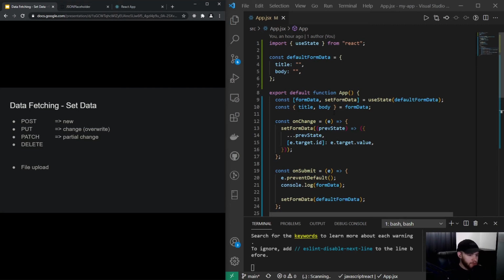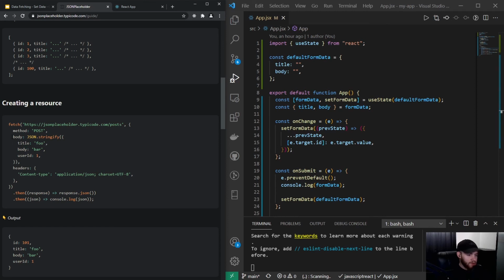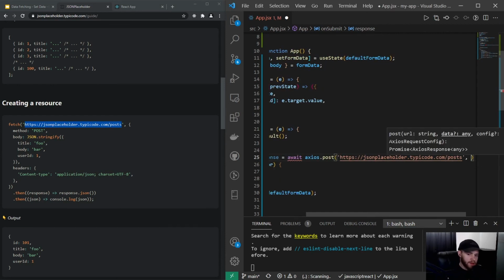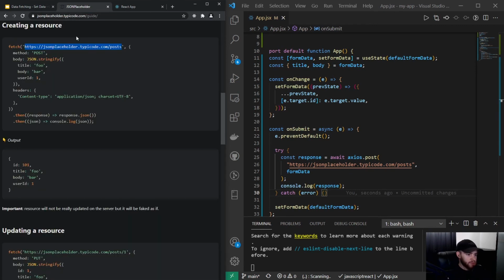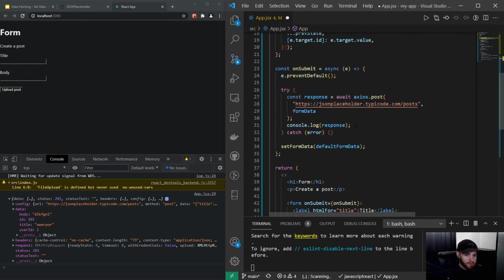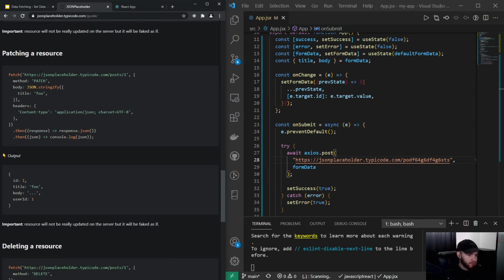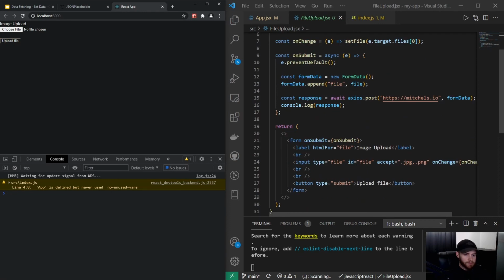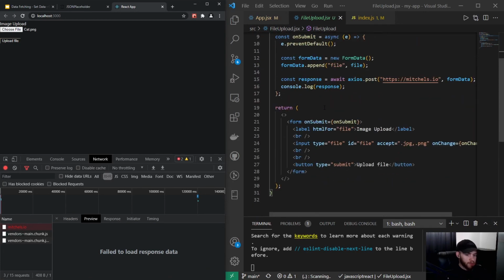React Course - Fundamentals - Data Fetching - Set Data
Learn how to set data (data fetching) in React.